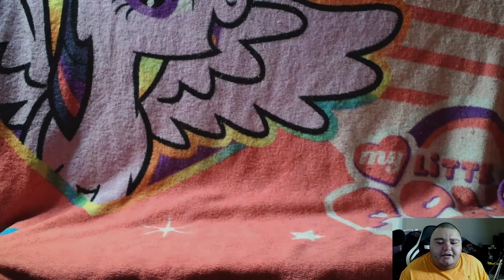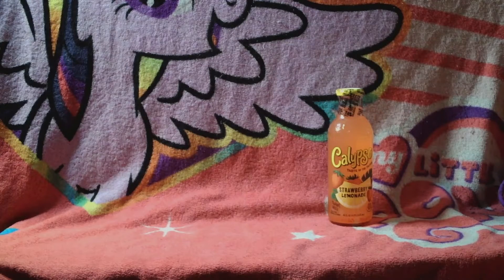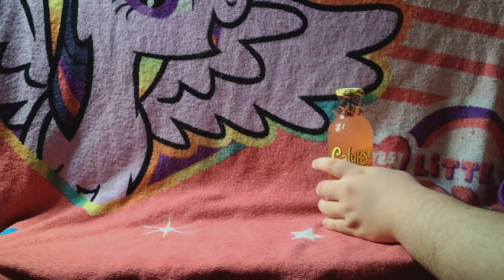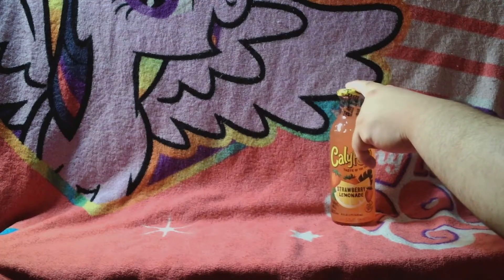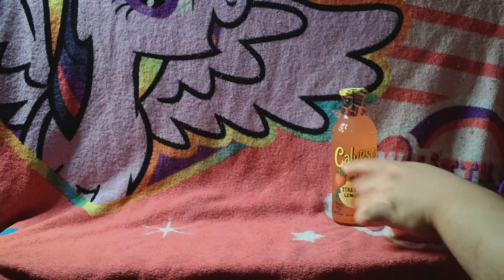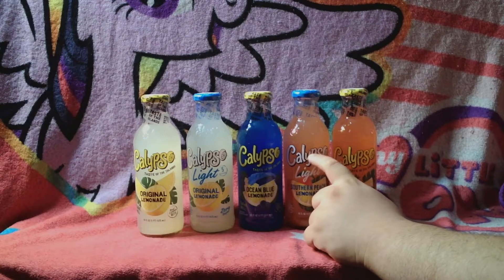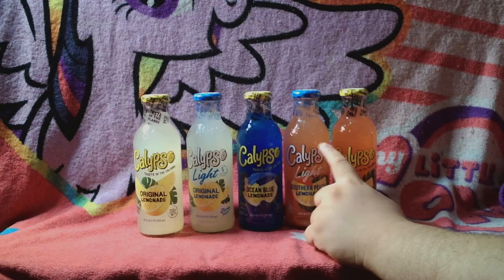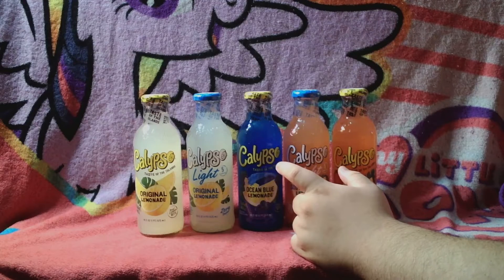Calypso Juice Drink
Dubby Energy Drink:
Inform All Subscribers: DUBBY was formulated to give you focus and energy with no jitters or crash. There formula contains vitamins, amino acids & nootropics including the patented NeuroFactor.

DUBBY CONTAINS
NO CALORIES   NO SUGAR  NO MALTODEXTRIN NO FILLERS  NO ARTIFICIAL COLORS

To Submit Your Video Idea Please Fill Out A Request Form Thanks